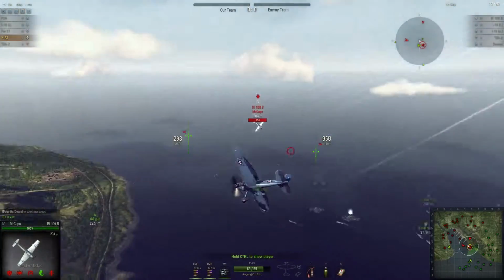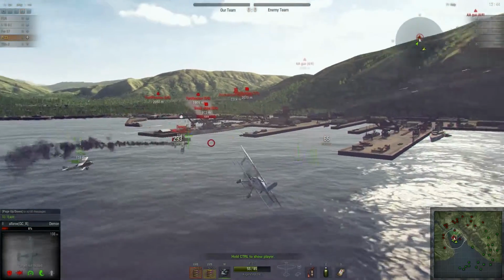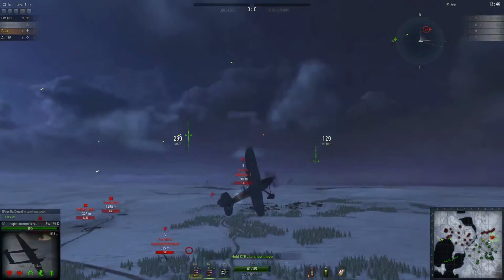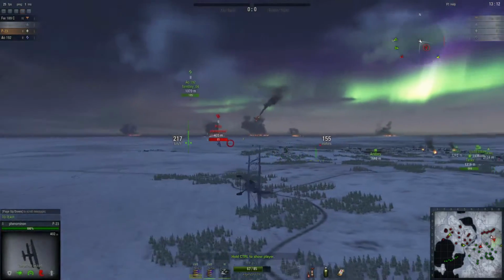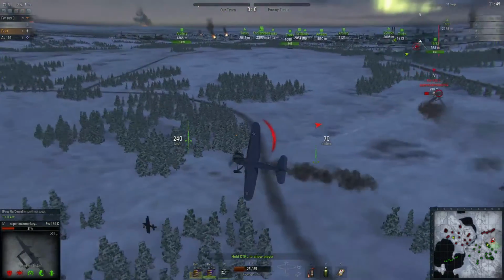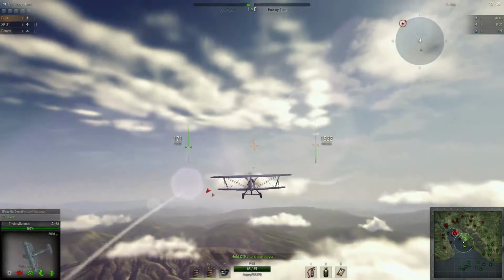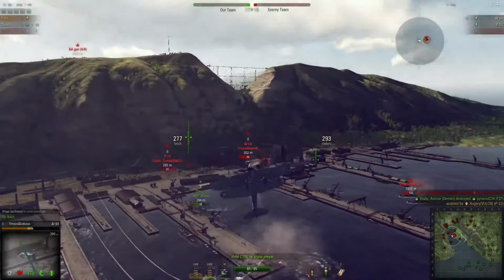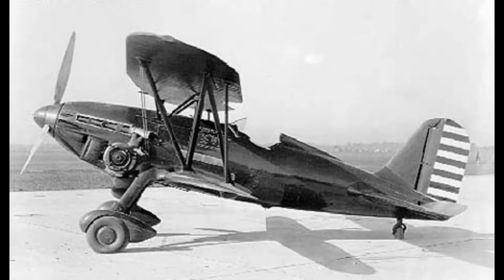World of Warplanes: P-23 Review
A review of the P-23, the first plane on the way up to the P-51's and a fairly good introduction to the play style of these fighters.